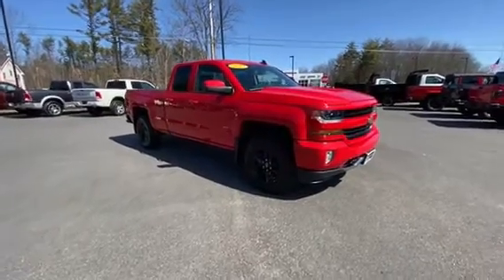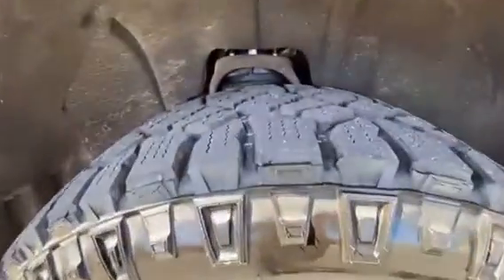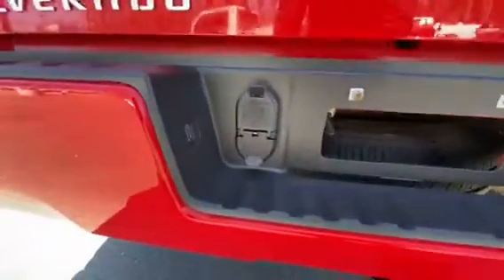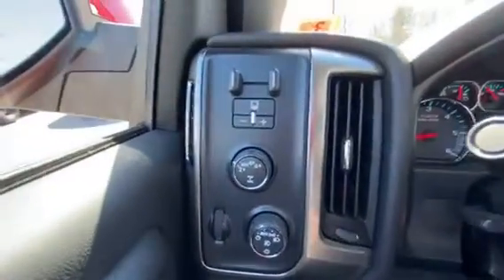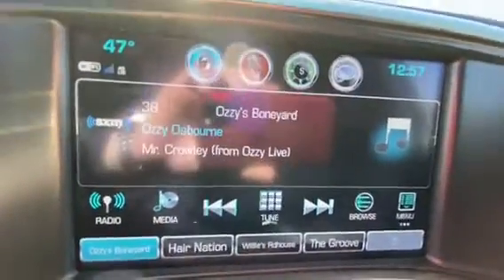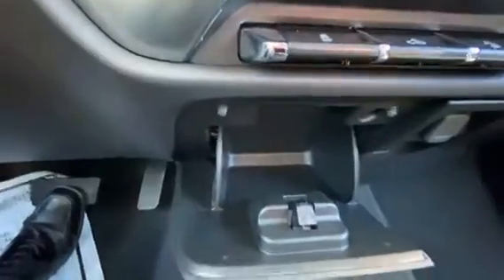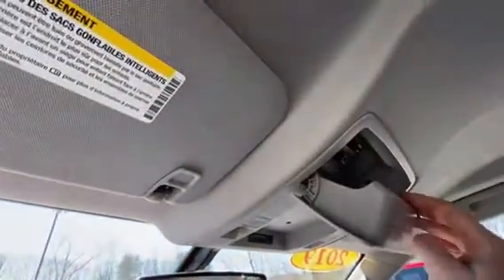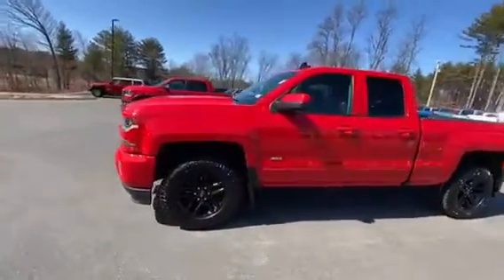M172-1 2019 Chevy Silverado